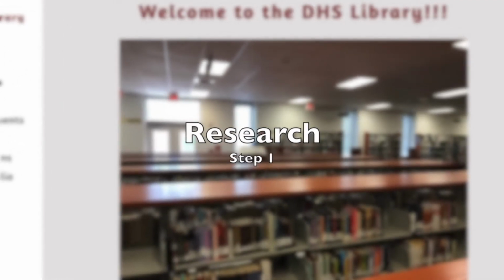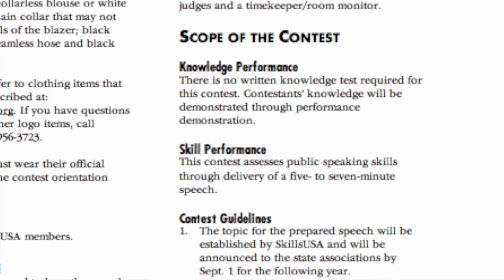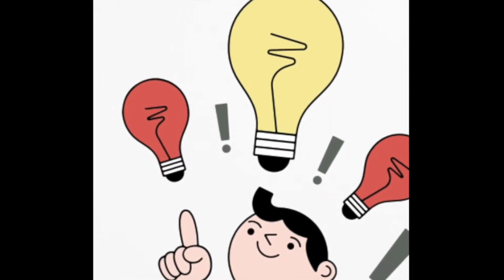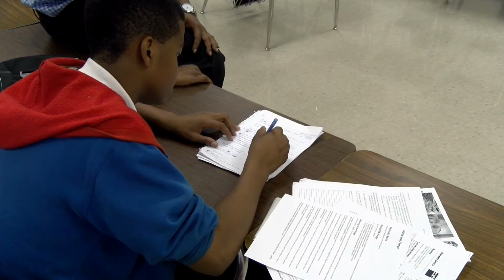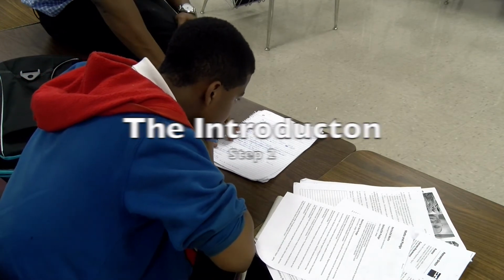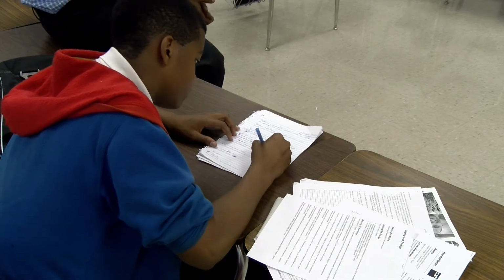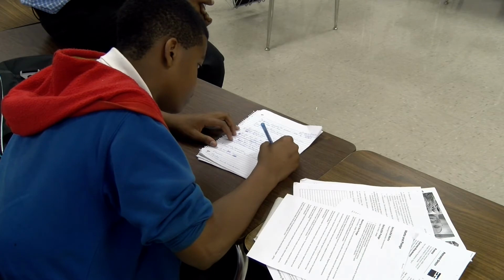Help a Sister Out | EP 1 Final | Studio F-121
In our A/V Production Learning Community, also known as Studio F-121, students are developing the workplace, personal and technical skills grounded in academics that will prepare them to be job ready, day one!  A/V Production II Learner/Laborer, Miss Alexis Wilkes is an awesome example of a student dedicated to seeing a project through from start to finish.  This project had several moving parts which required students to network and teamwork capturing video, developing their script and then producing the final product.  Miss Wilkes, took the challenge and remained consistent in her progress and even helped other laborers with their projects, too.  I am proud of all the A/V Production II laborers as they strive towards excellence in the classroom, their future careers and beyond.